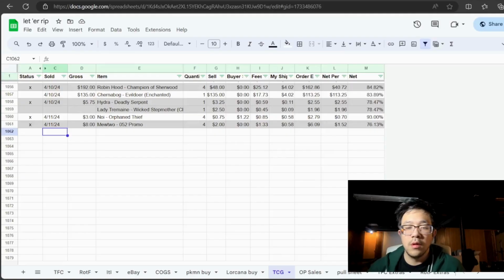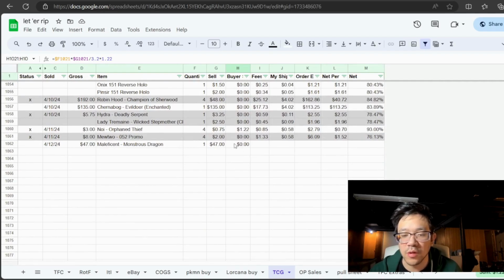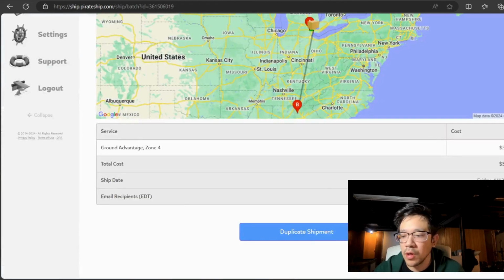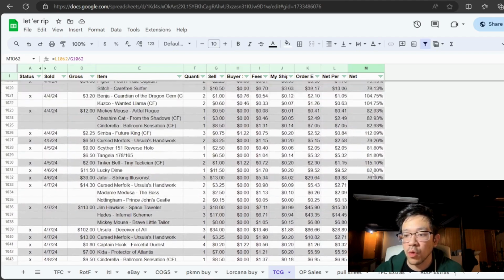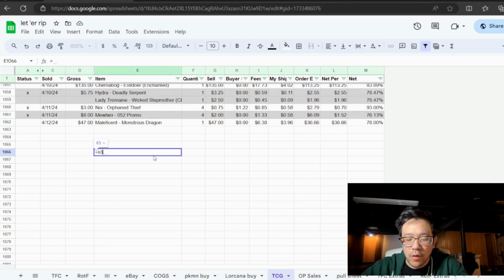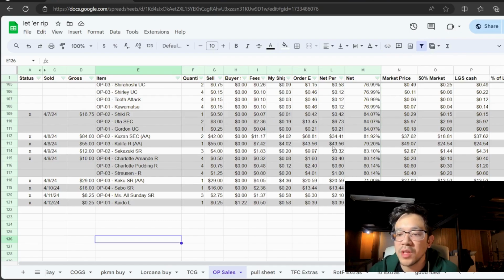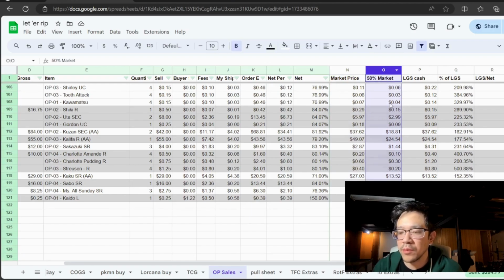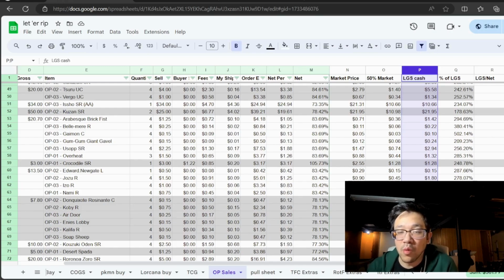How I Make Money Selling Trading Cards on TCGPlayer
This is the most important tool that I have to help me make sure I'm making money while selling on TCGPlayer. I highly recommend everyone who is interested in selling anything online to have a tool like this!